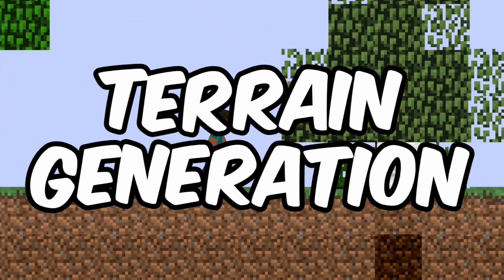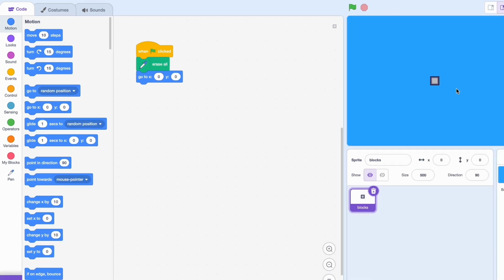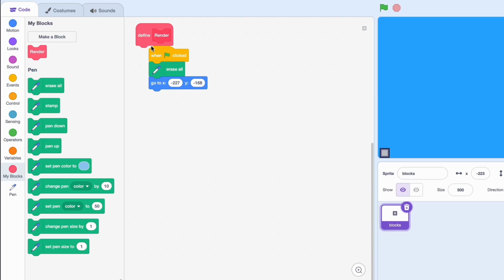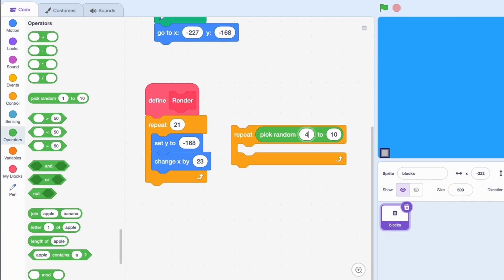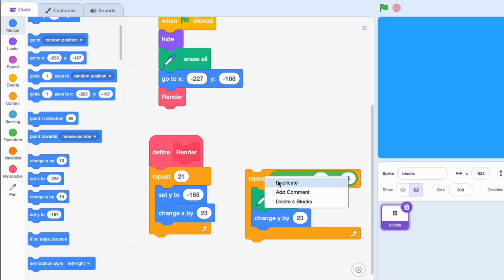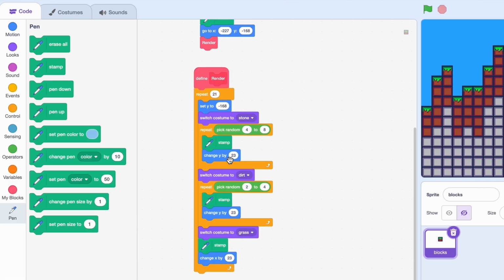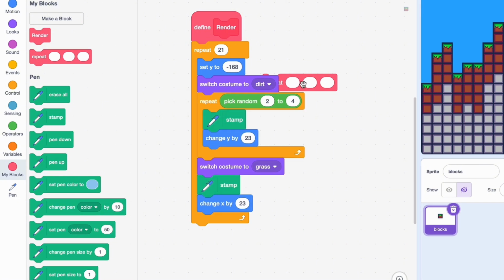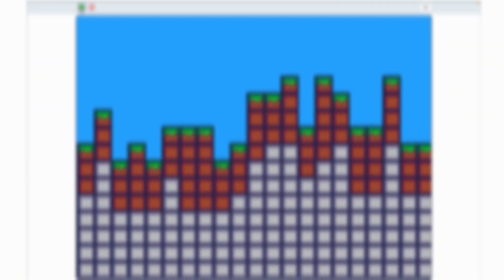Terrain Generation in Scratch Tutorial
In this beginner-friendly tutorial, I’ll walk you through how to create randomized terrain using Scratch programming, inspired by Minecraft and Terraria. We’ll use blocks like grass, dirt, and stone, apply procedural generation techniques, and explore how to optimize our code using custom blocks and the pen extension.

Whether you’re new to Scratch or looking to create your own 2D Minecraft-style game, this tutorial will teach you how to simulate chunk-based world generation and render terrain efficiently.

🔹 What you’ll learn in this tutorial:
     ▸ How to use the pen extension for efficient rendering
     ▸ How to generate vertical terrain layers with randomness
     ▸ How to use run without screen refresh to speed things up
     ▸ How to create and use custom blocks with inputs
     ▸ How to optimize Scratch code for terrain generation

⏱️ Chapters:

00:00 – Intro
00:07 – Project Setup: Background and Sprites
00:13 – Start Coding
00:32 – Configuring Pen and Sprite Size
00:55 – Creating the 'Render' Block
01:10 – Horizontal Terrain Loop (X-axis)
01:35 – Vertical Generation with Random Repeats (Y-axis)
01:56 – Using Stamp for Rendering Blocks
02:18 – Adding Dirt and Grass Layers
02:43 – Code Optimization with Custom Block
03:12 – Final Render Function With Layers
03:40 – Done! Beautiful Procedural Terrain